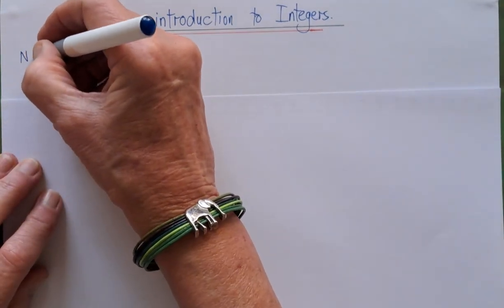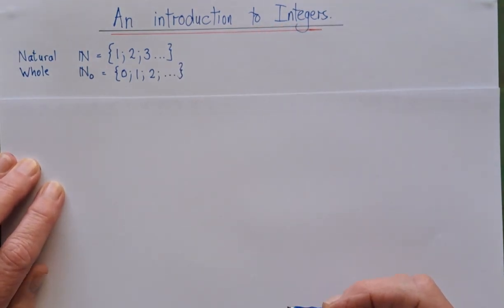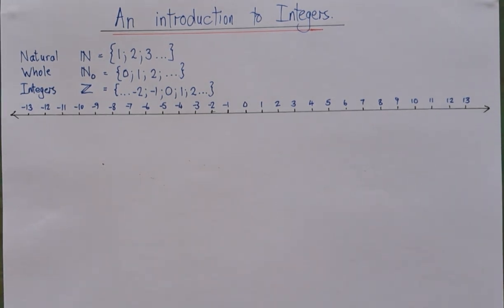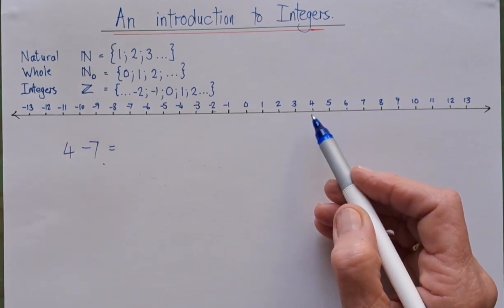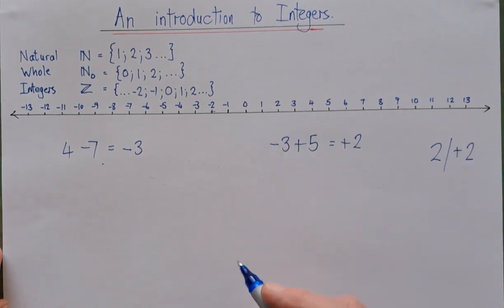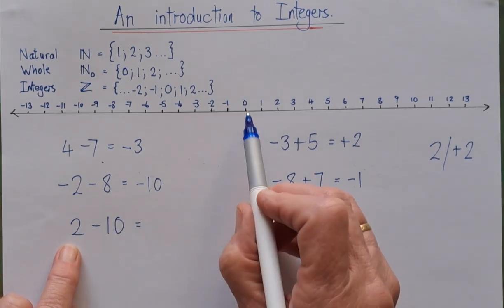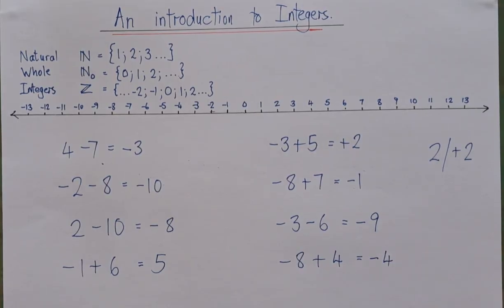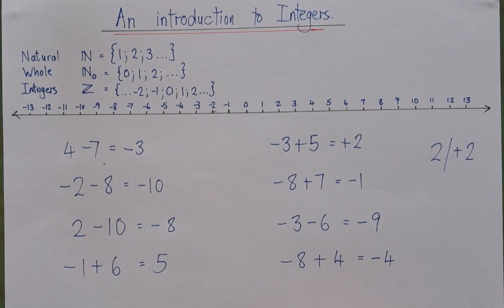Integers | Ep 1 | Intro to the integers number-line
an introduction to integers as a set of numbers
how to add and subtract integers using a number-line